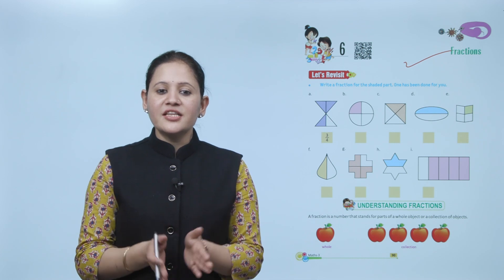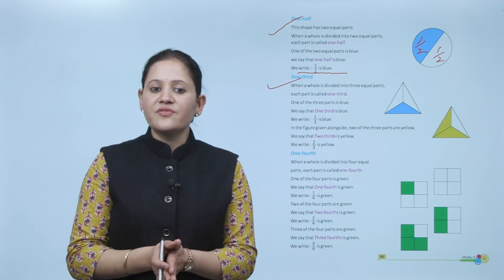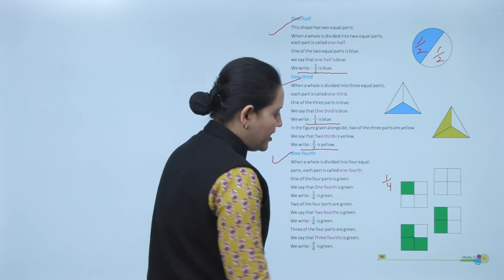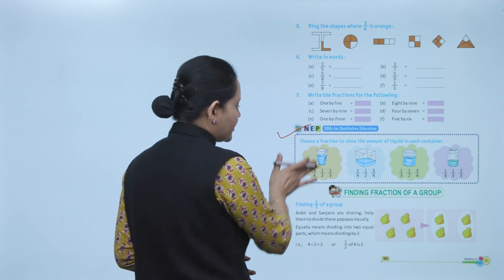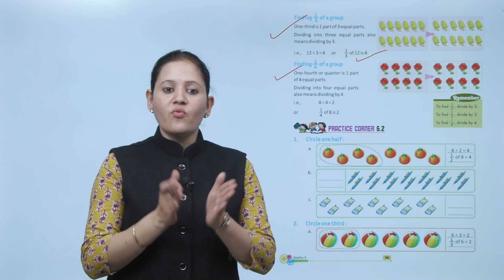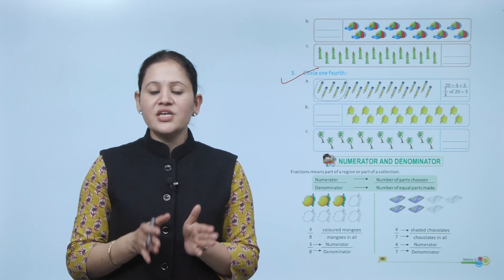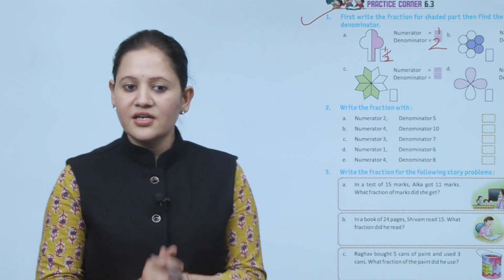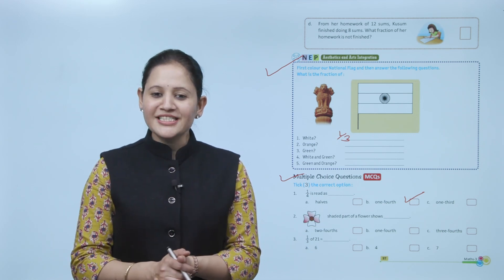Ch 6 | Maths | Class 3 | Fraction | For children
d.